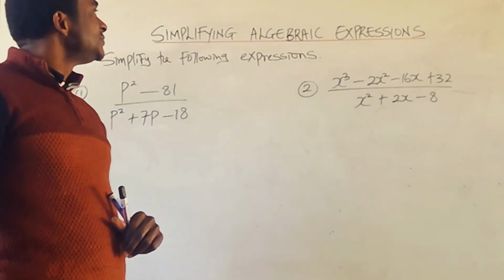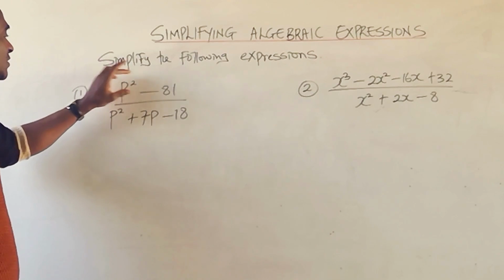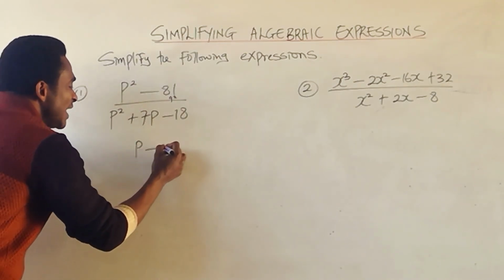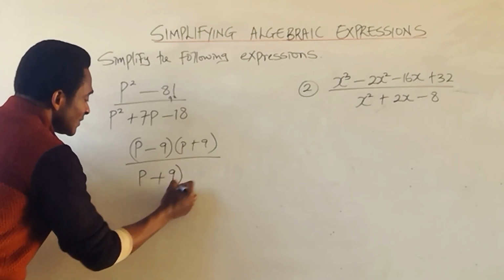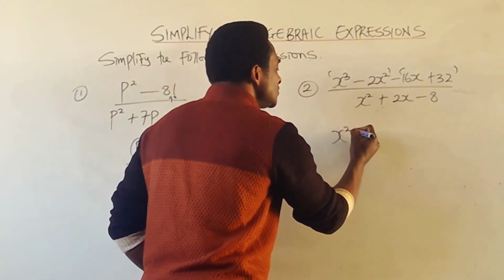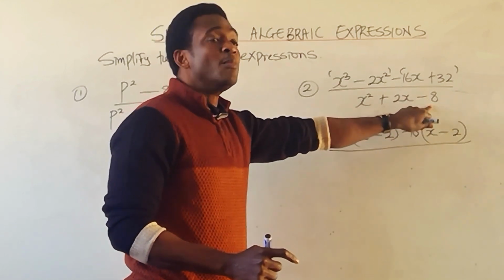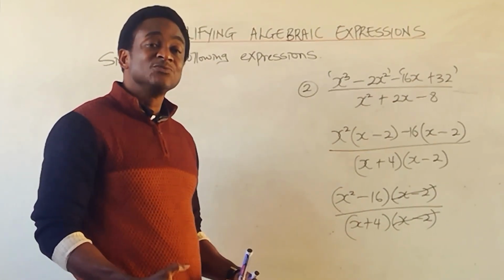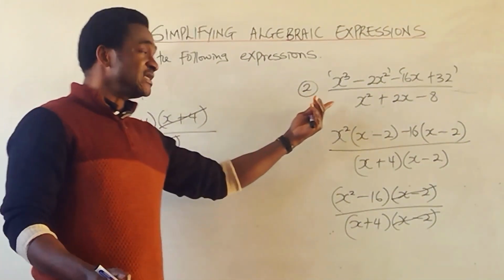Simplifying Algebraic Fractions Involving Factorization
Using Factorization to simplify Algebraic Frations